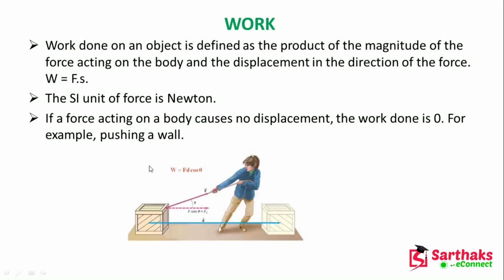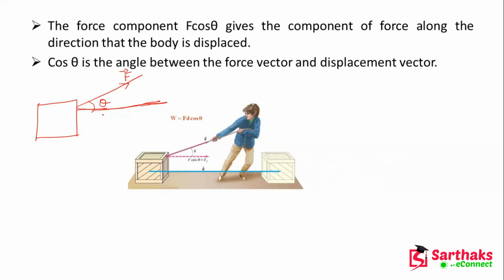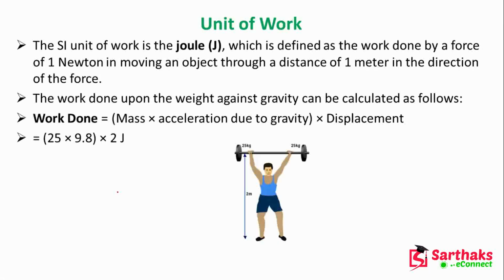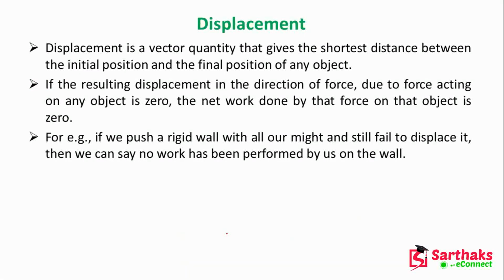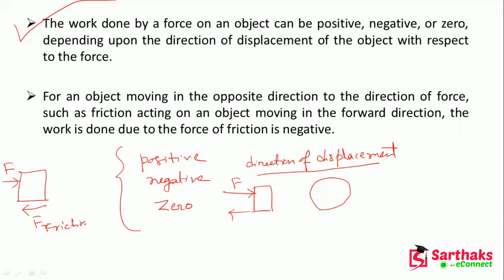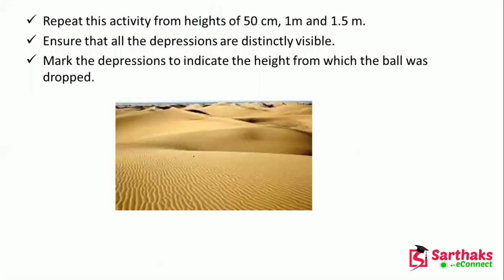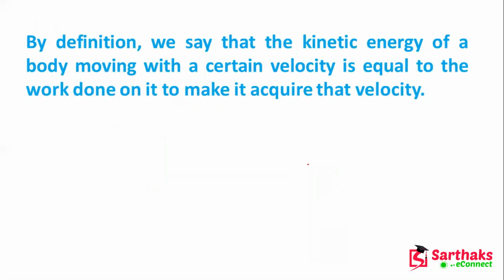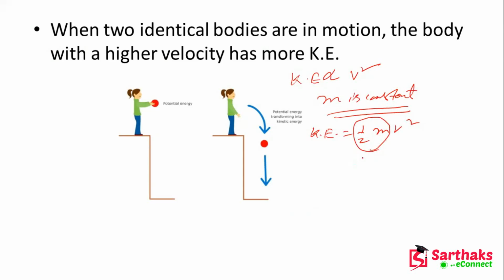Work and Energy L1 | NCERT Class 9 Science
✔️ Class: 9th
✔️ Subject: Science
✔️ Chapter: Work and Energy
✔️ Topic Name: Work and Energy Lecture 1

NCERT Class 9 Science Chapter 10: Work and Energy Lecture 1